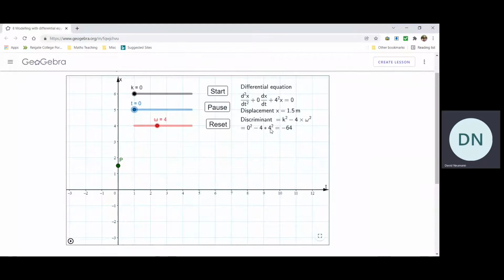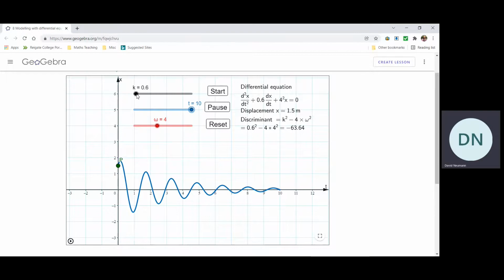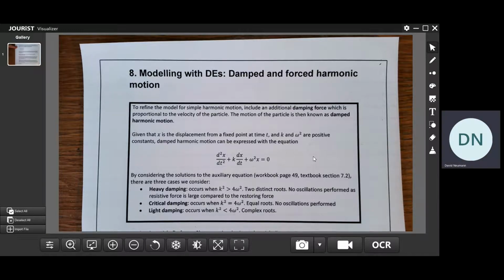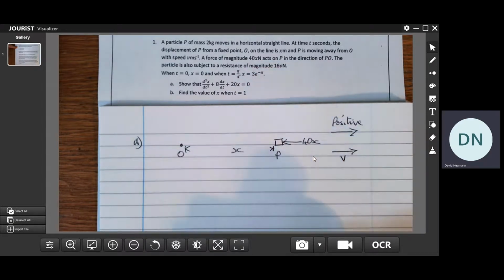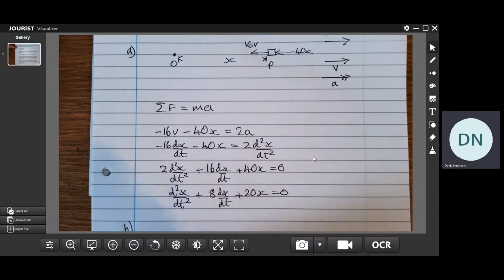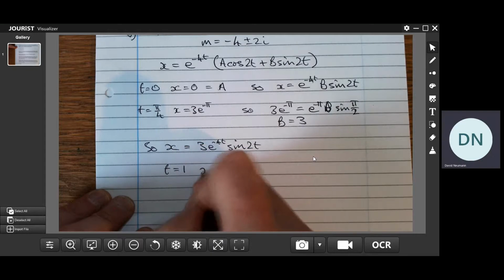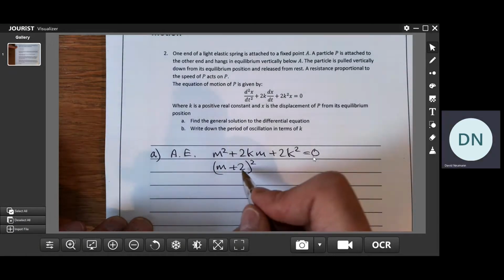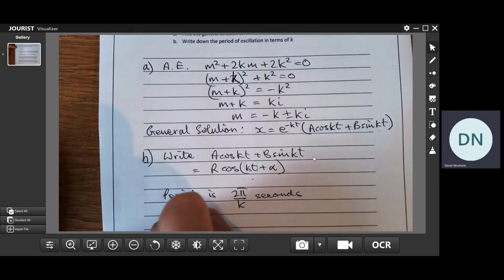Modelling with Differential Equations - Damped Harmonic Motion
Further Maths Year 2 Core Pure